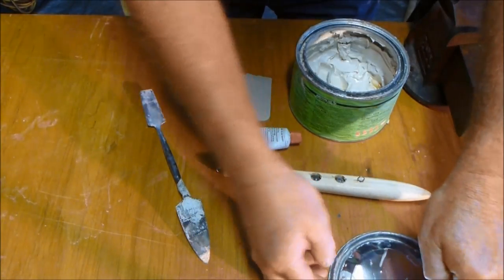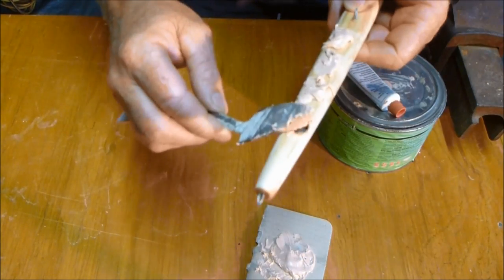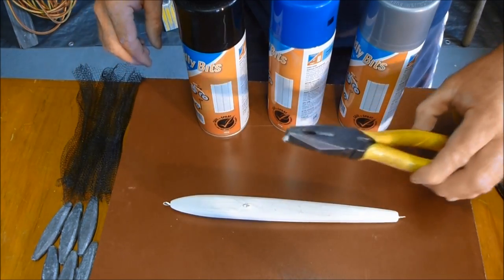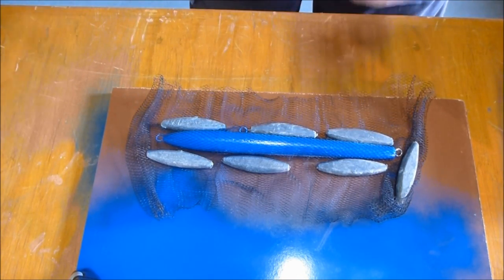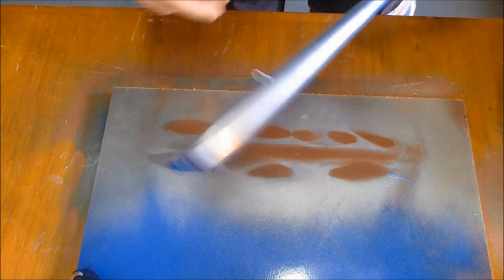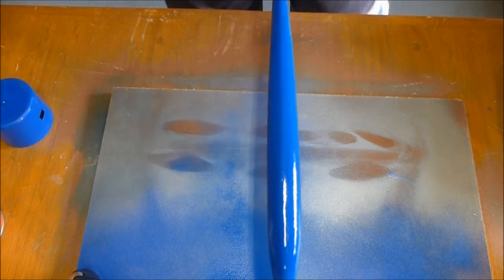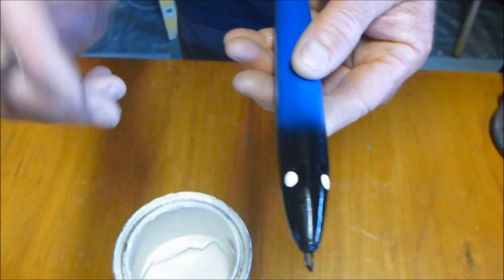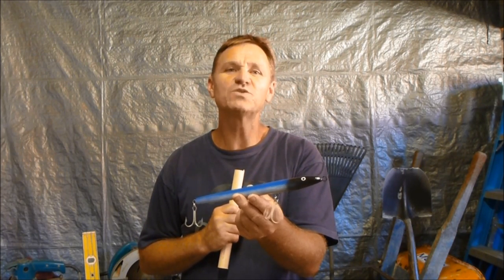How to make a Surface Lure | The Hook and The Cook | Part Three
Scotty explains the final step in finishing the surface lure.
How to make a Surface Lure Part Three will see the final product take shape, now its ready to catch fish.